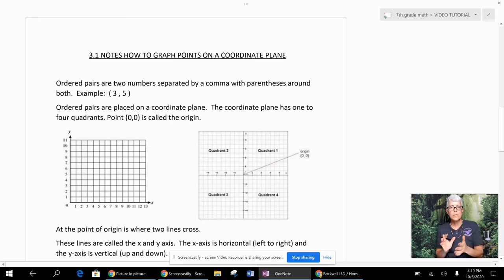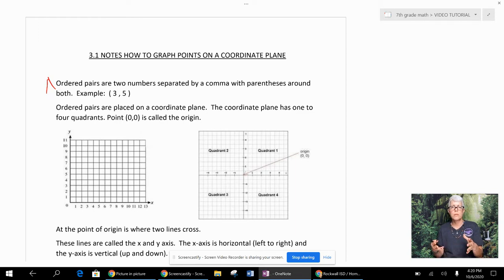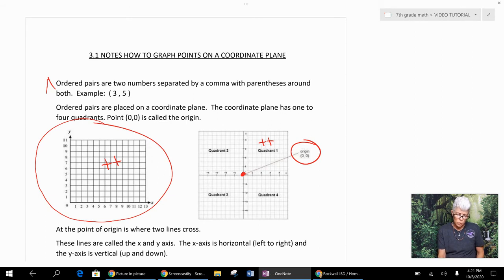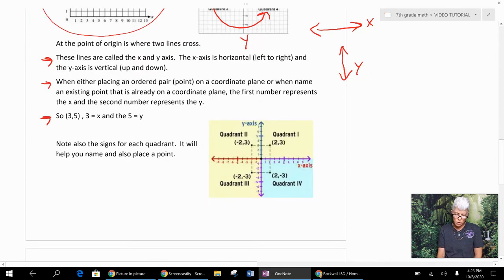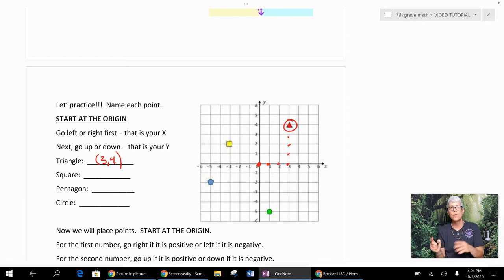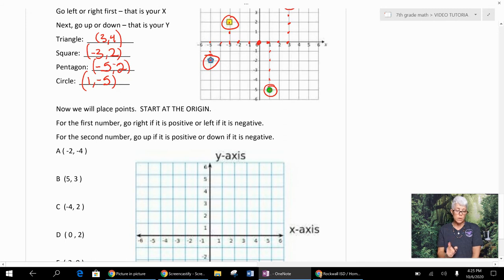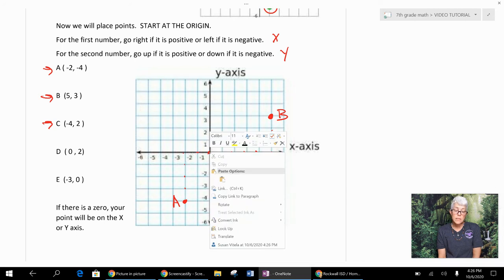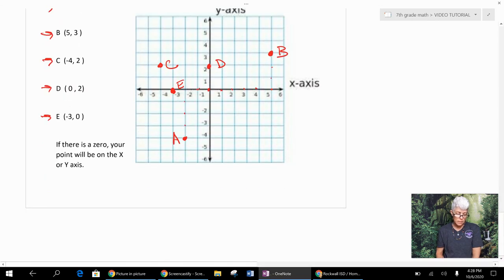3.1 Notes Coordinate Plane